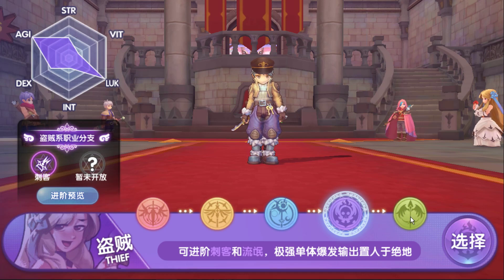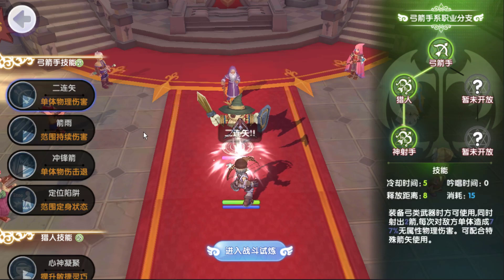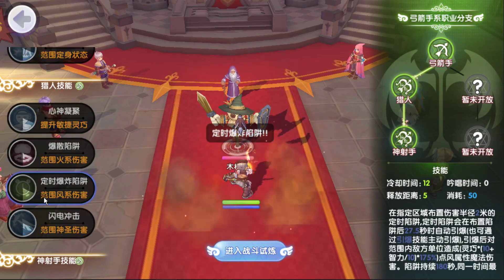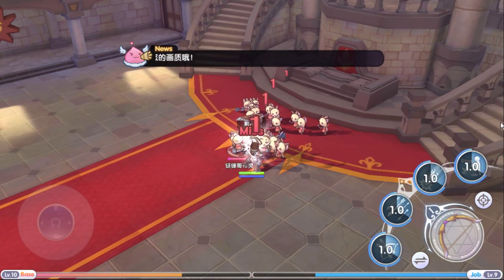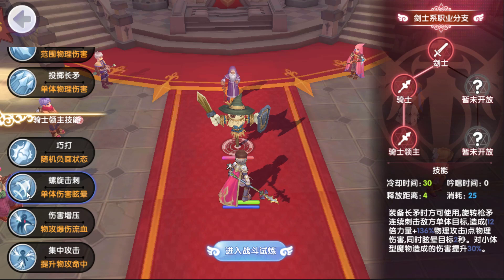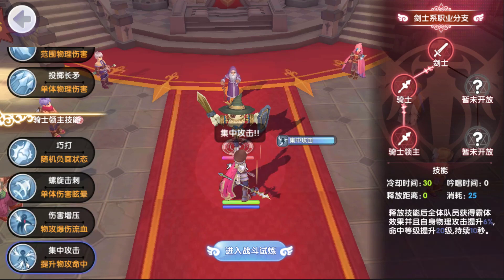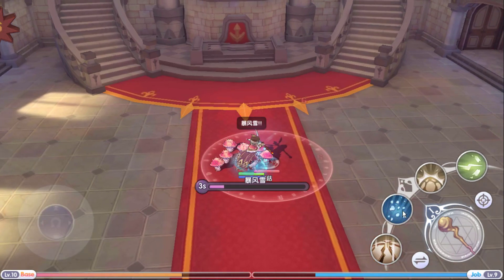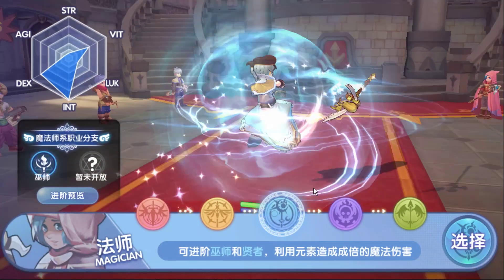Ragnarok R0: The Birth of New Generation All Classes Skill Reviews